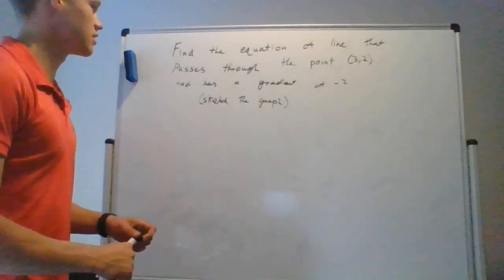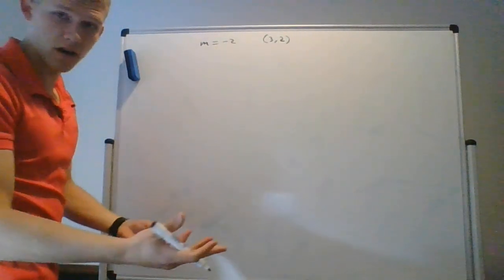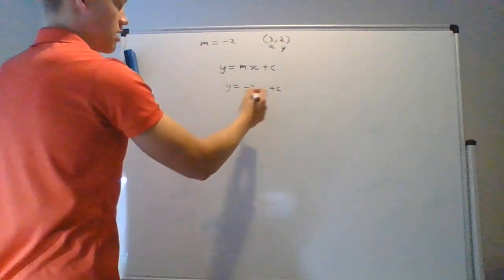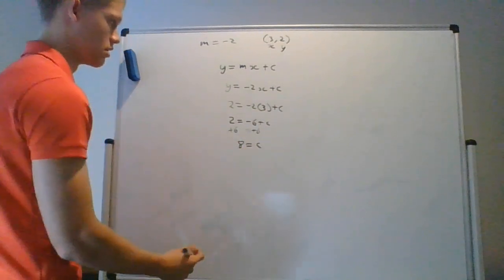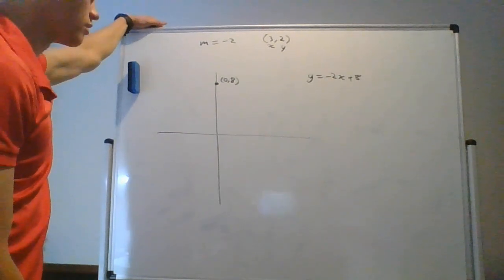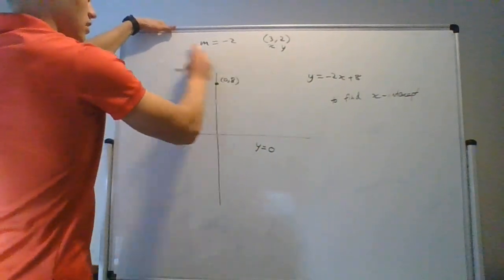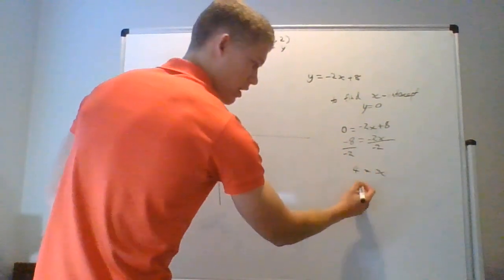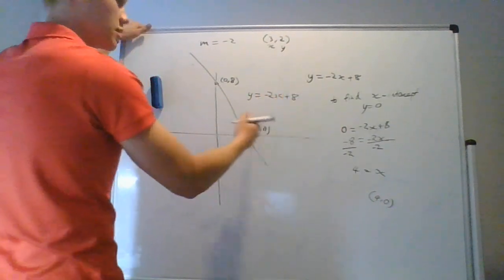Old Video of Me Explaining Linear Lines and how to graph them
I found these old videos of me from Highschool explaining basic Linear graphs, so I wanted to share them here. This is not the best quality, but I want to put this video up as it shows where my math teaching started